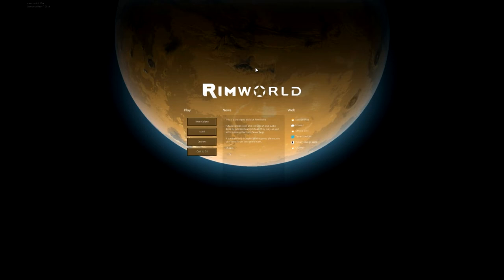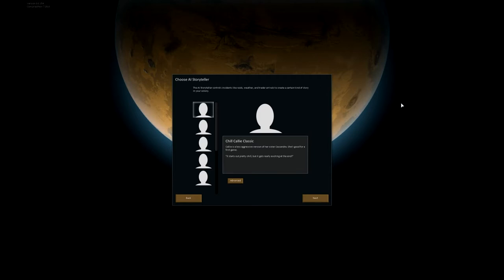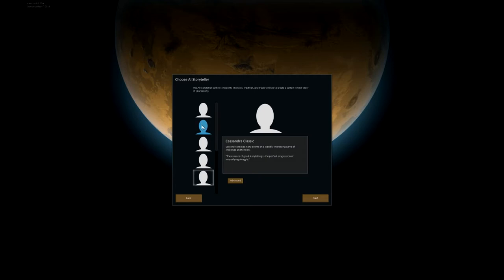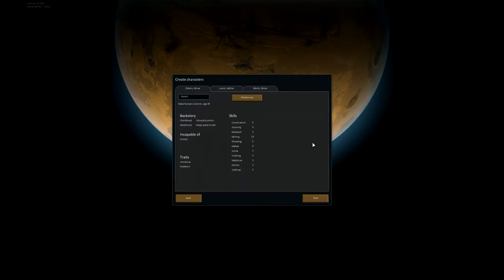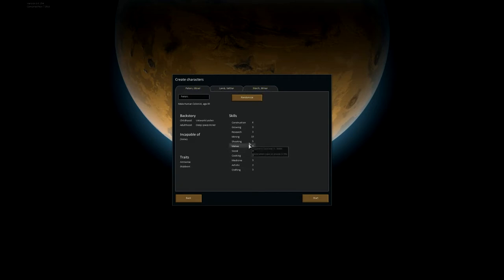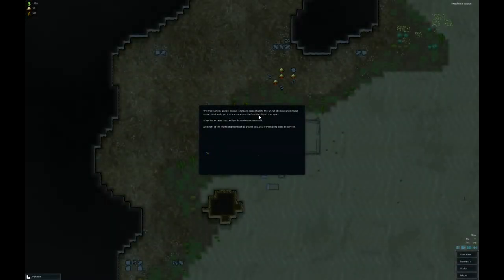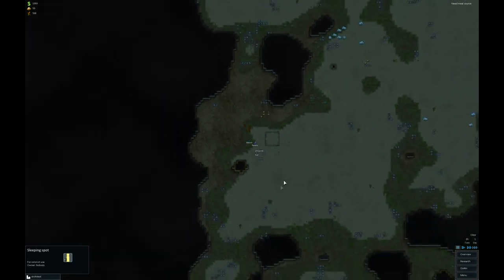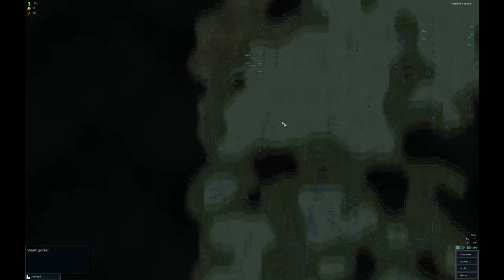Ozzie plays RimWorld part 1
I get stuck into a new indie game, RimWorld, which is a sci-fi colony simulator in which you control some colonist that have crash landed on an alien world and have to find a way to survive.